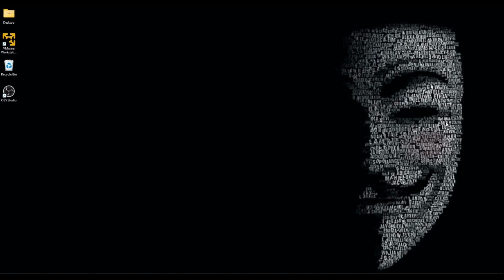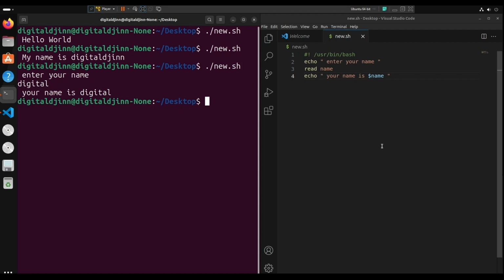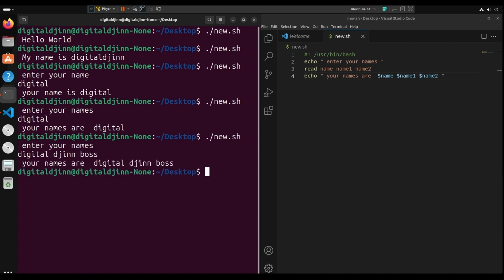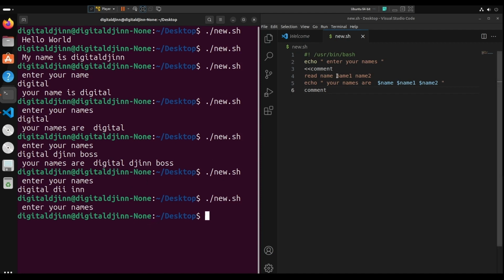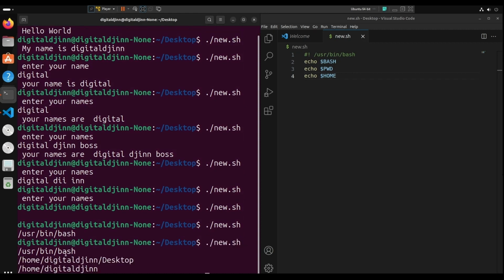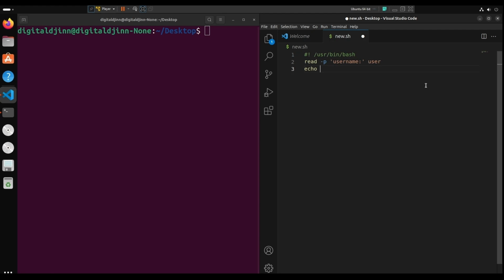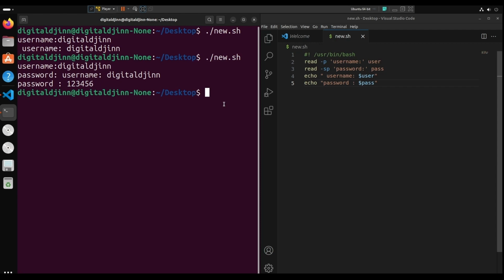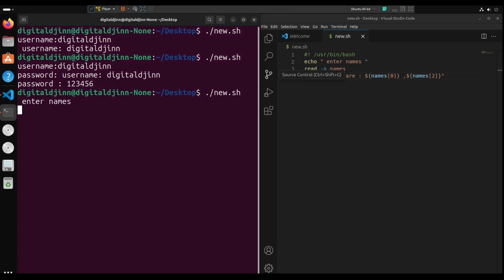Bash Tutorial for Beginners Part 2( read i/p , use variables and comments) |DigitalDjinn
Welcome back to our Bash Tutorial Series! In this second installment, we're delving deeper into the world of Bash scripting, focusing on essential skills like reading input, harnessing the power of variables, and mastering the art of effective commenting. Whether you're a coding novice or leveling up your scripting game, this tutorial has something for everyone!